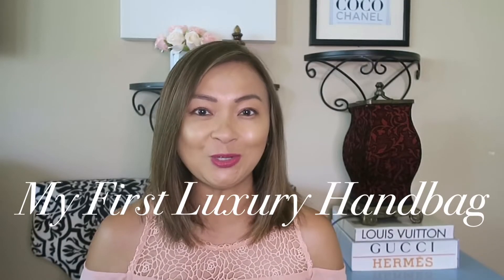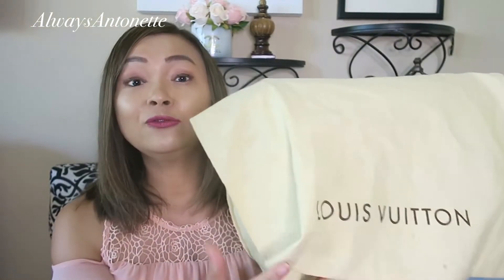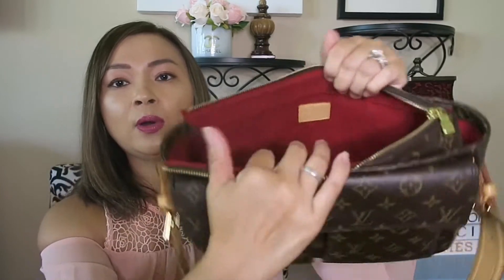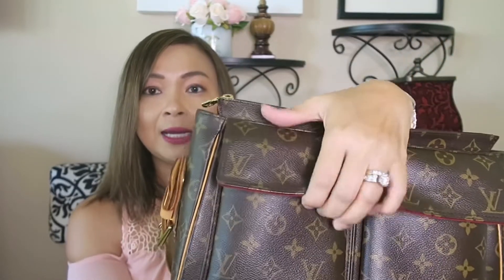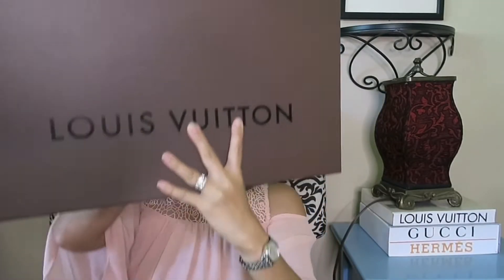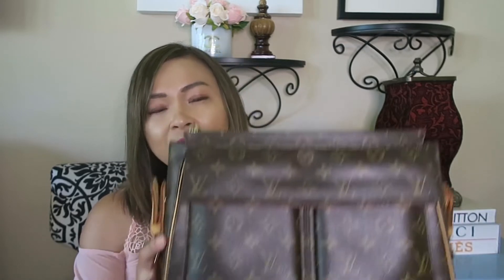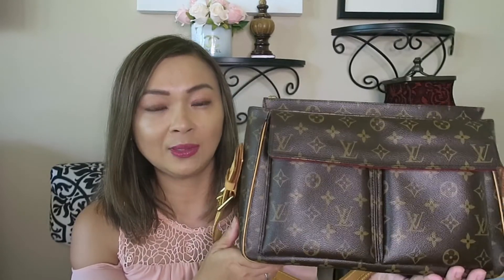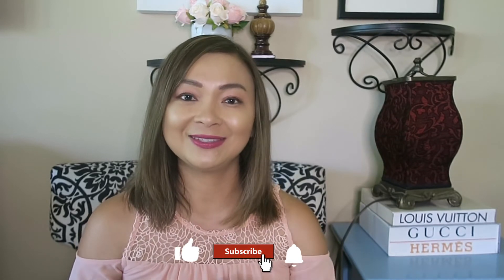MY FIRST LUXURY HANDBAG 👜💖 | 15 yr old beauty| Always Antonette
Hello! My name is Antonette. I love talking about luxury handbags, shoes, fashion, beauty, travel and lifestyle.
Today, I want to talk about my first love for luxury handbags.